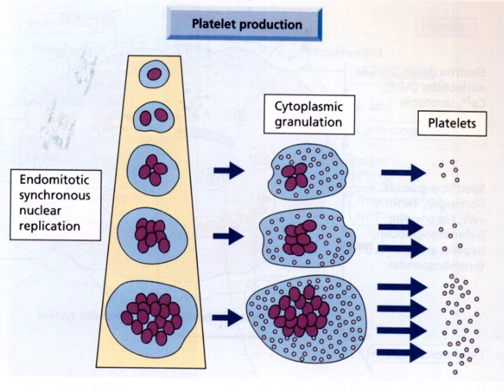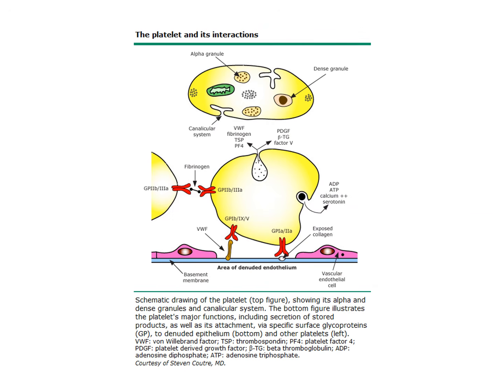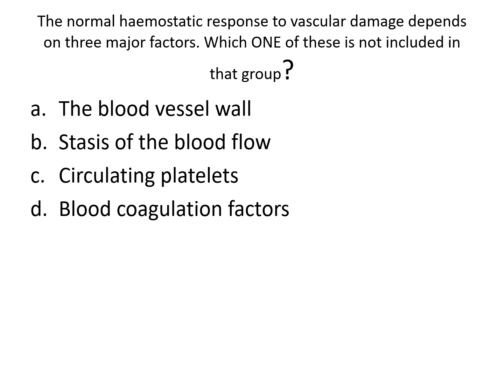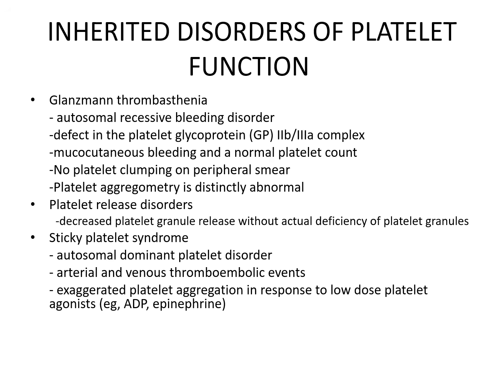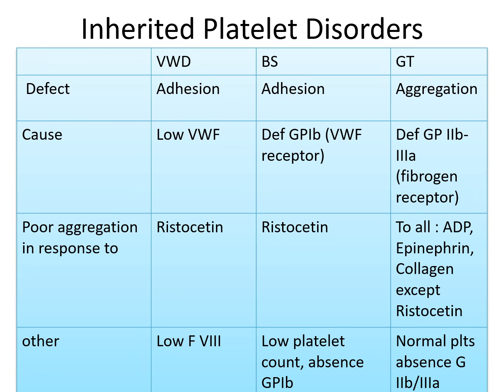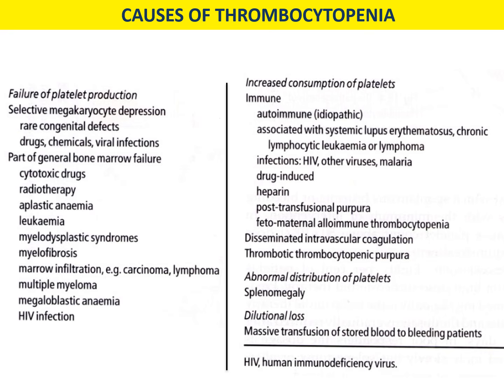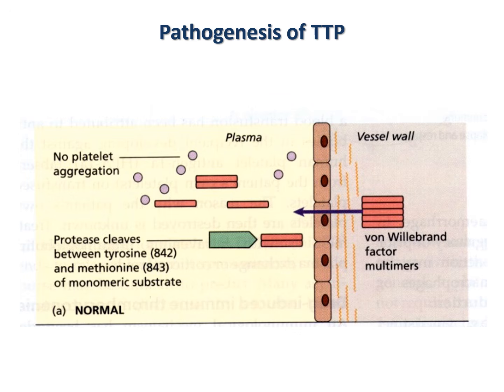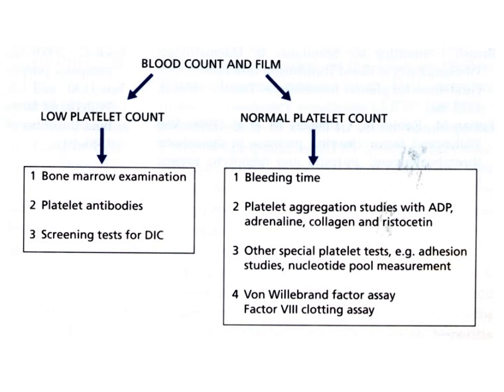Hemato 13: Disorders of Platelet & Coagulation